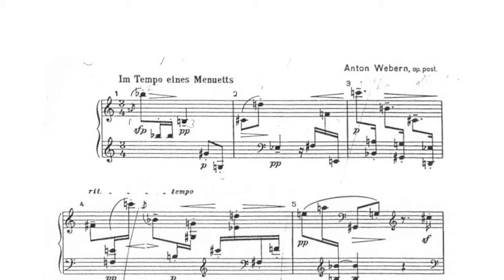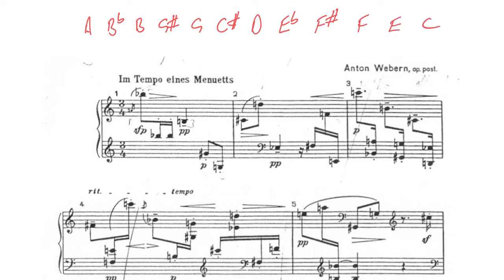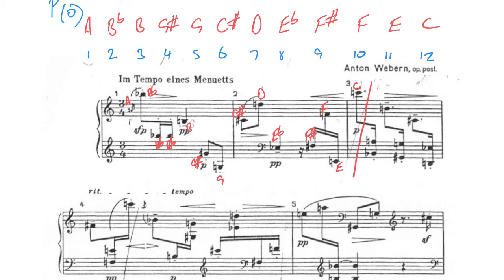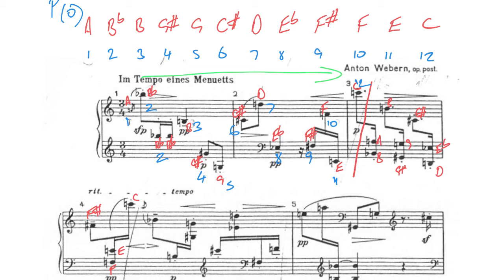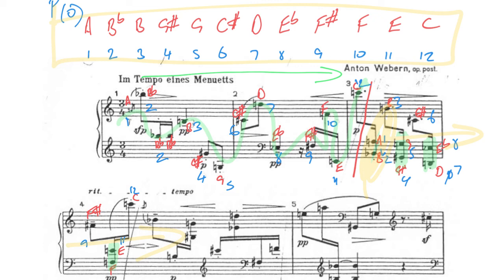Revisiting 12-tone technique - Klavierstück (Webern)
A quick revisit of the class from today.